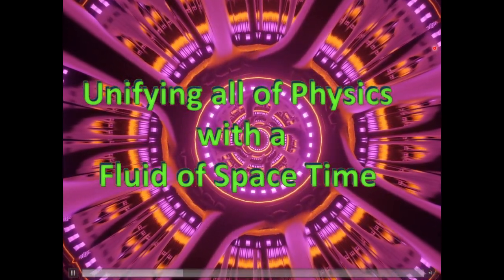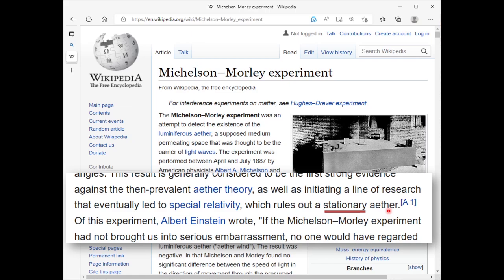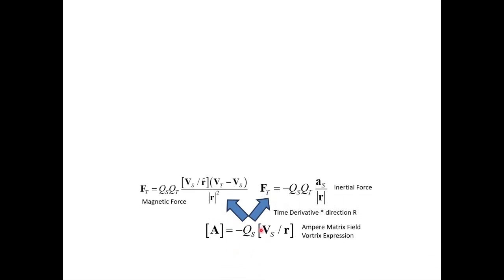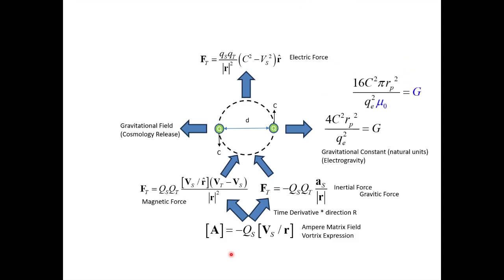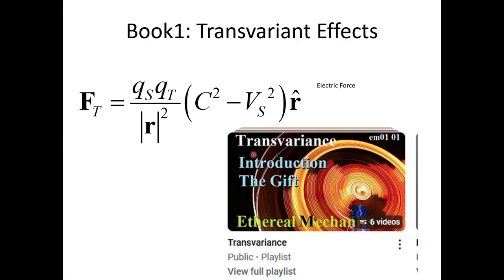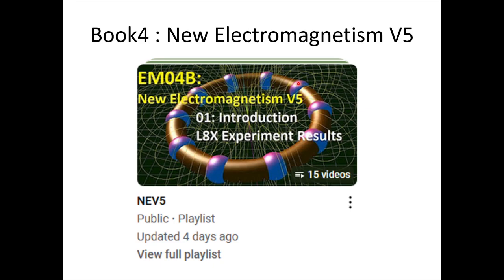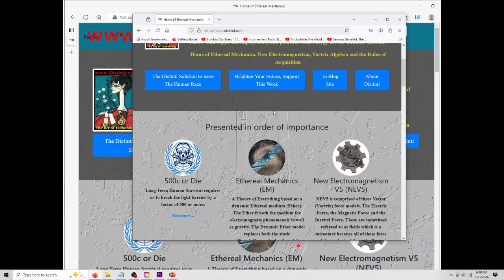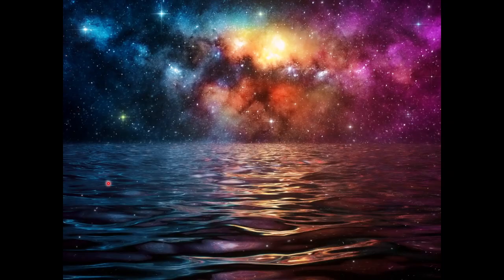ET01B: Fluid of Space Time is the simplest solution to a theory of everything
Replacing a FABRIC with a Fluid of space time provides a much simpler solution to a Theory of Everything.  All the Forces are united around a model of mater.